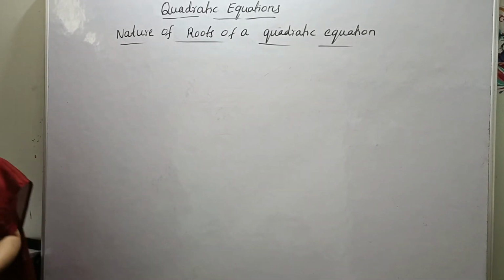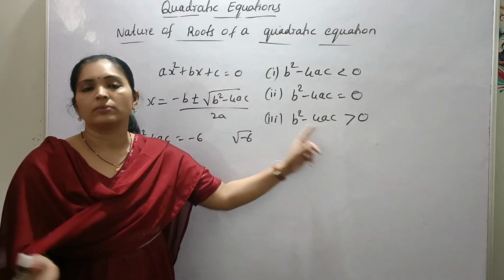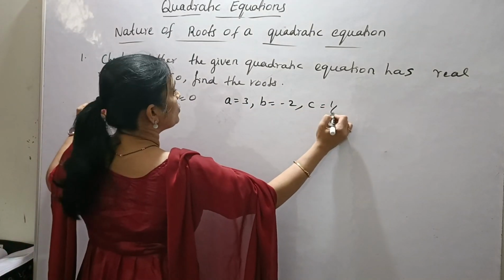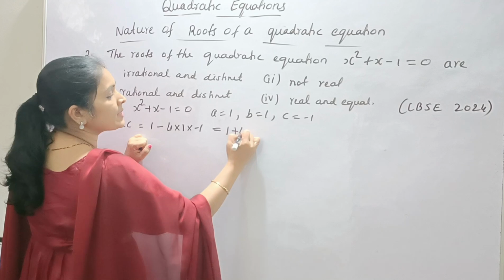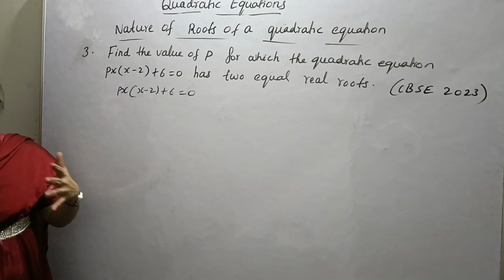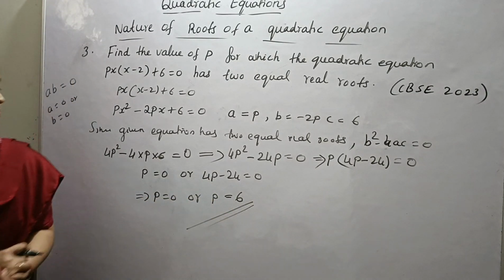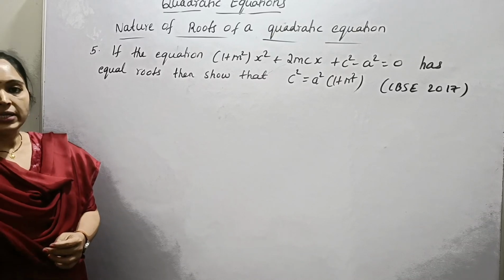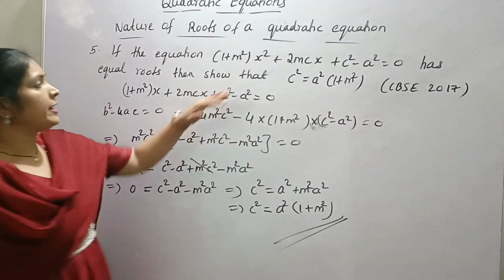Class 10 Mathematics Chapter 4 Quadratic Equations Part 2